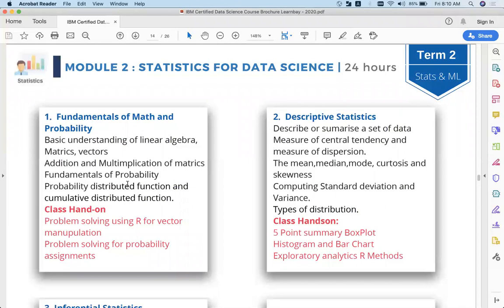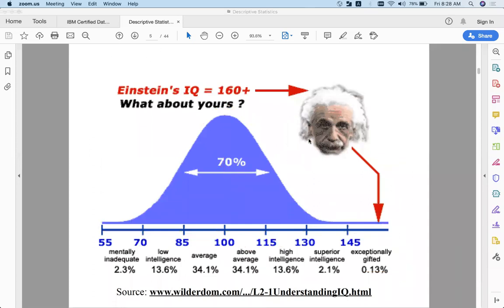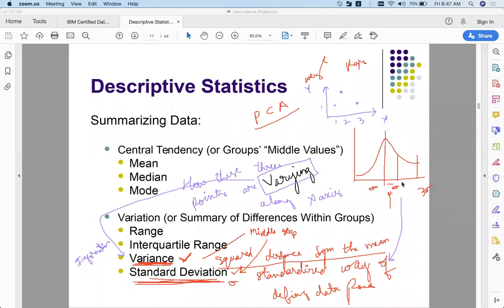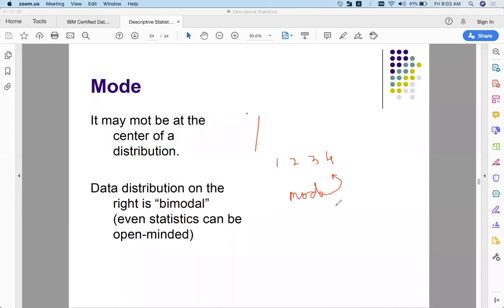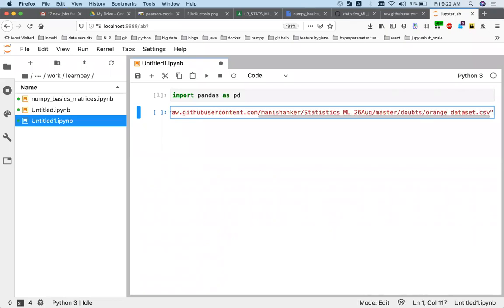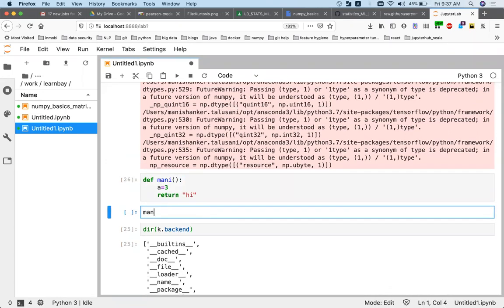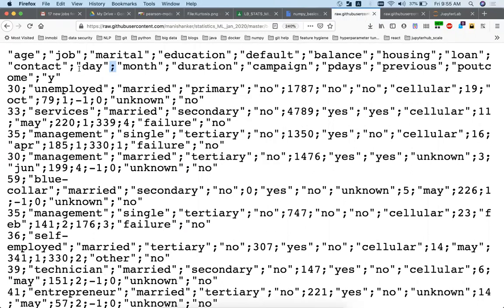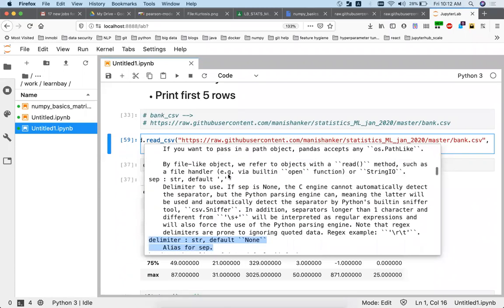Mani Class 2020 06 19